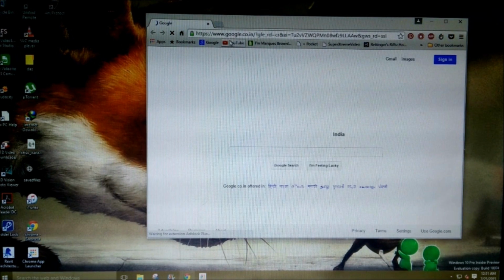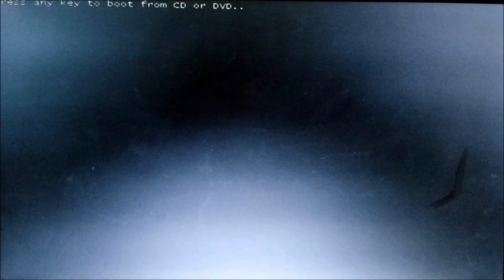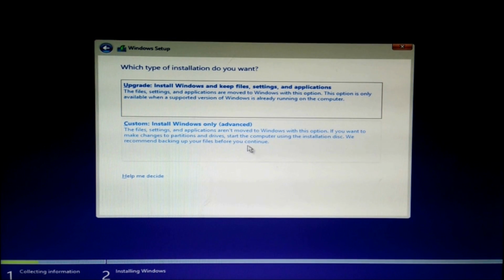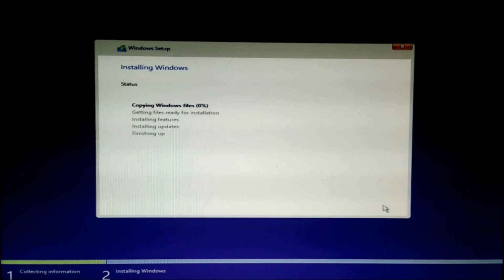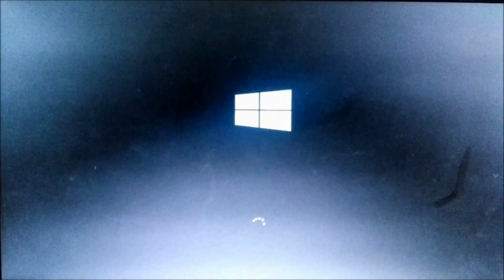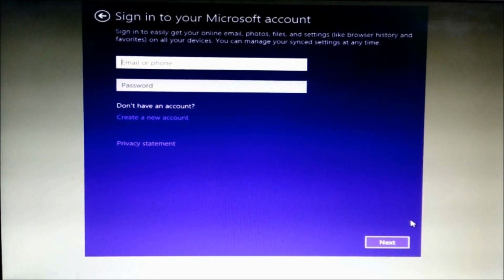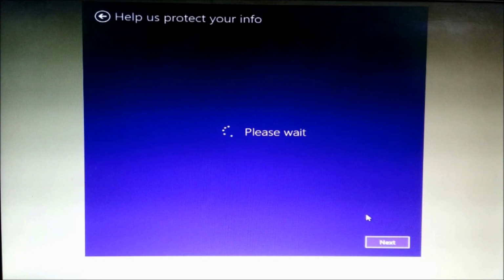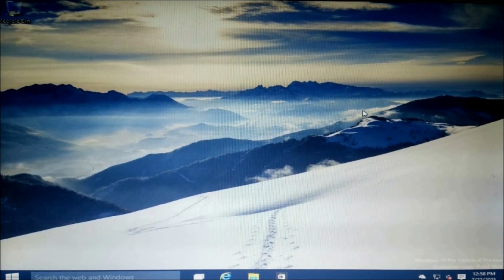How to Install windows 10 on your PC.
Here's  a tutorial explaining how to perform a upgrade or to do a clean install of Windows 10 OS. Make sure you backup your data before doing a clean install. If you are simply upgrading the  OS click on link 2 and download according to your PC (32-bit or 64-bit).